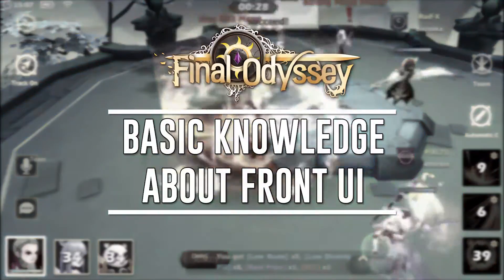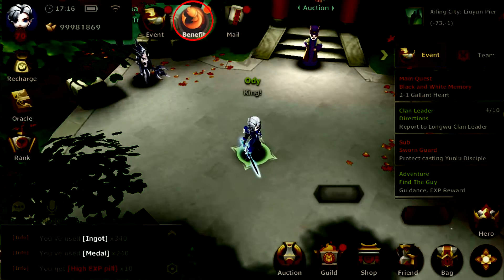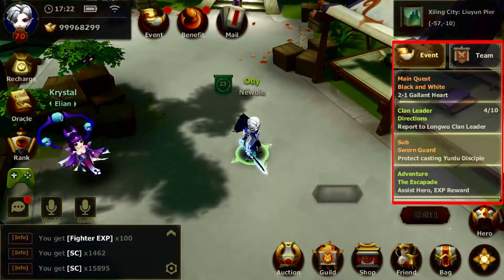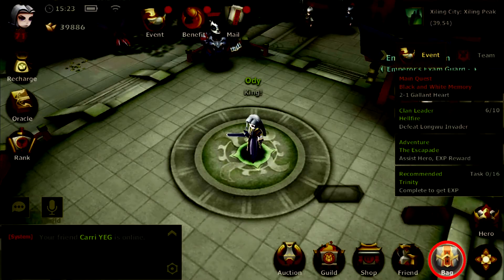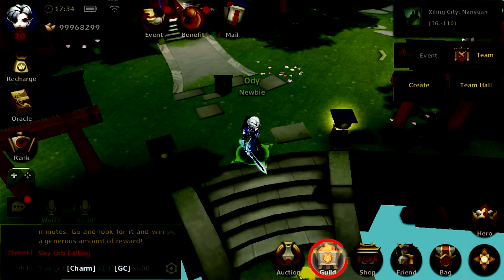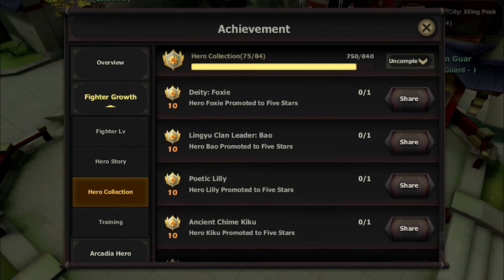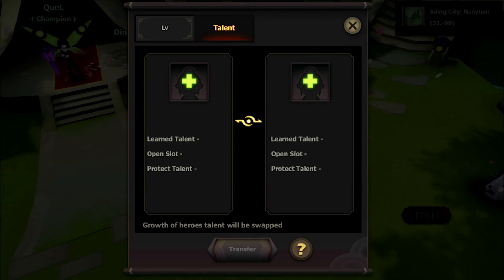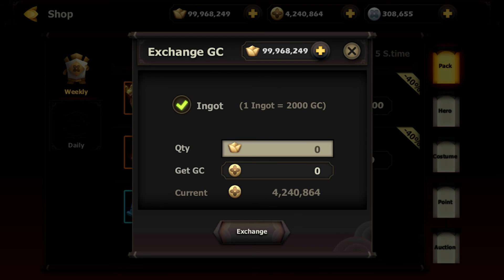FO Tutorial Episode 1 - User Interface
Final Odyssey Tutorial Episode 1 - User Interface Guide

Click CC to activate English subtitle

Download Final Odyssey right now from :

- Play Store (Android) : goo.gl/gK6x7K
- App Store (iOS) : goo.gl/0mXVyv